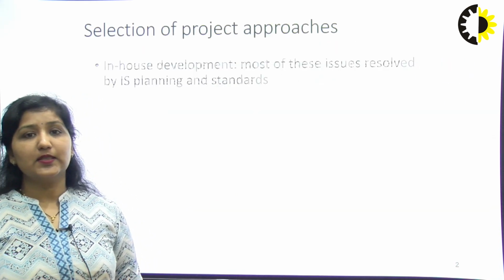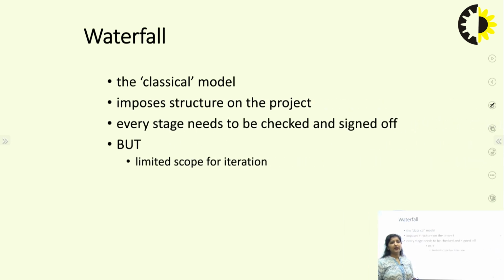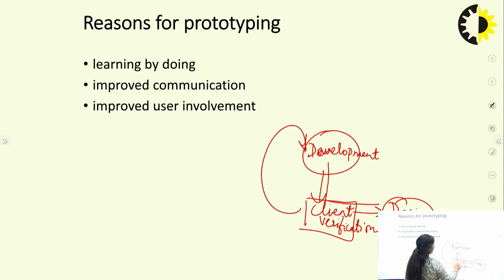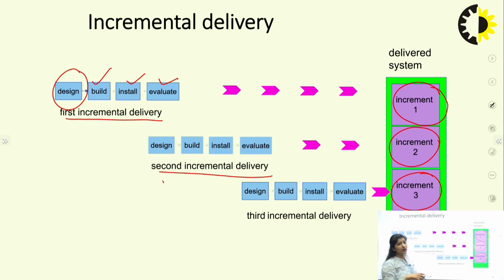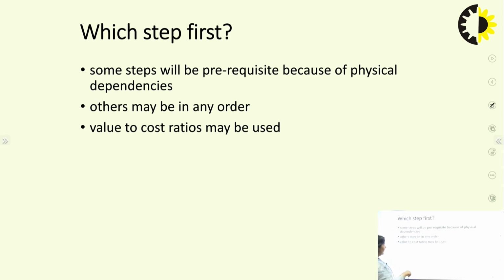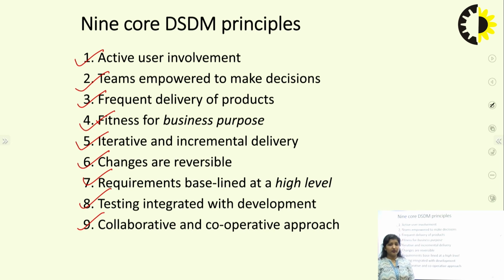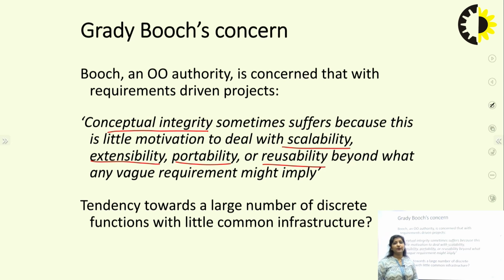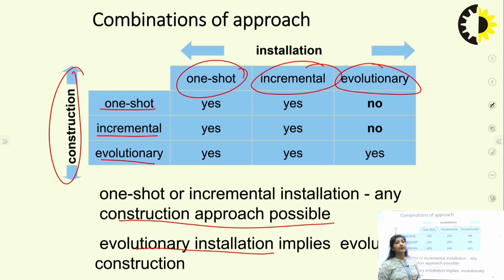''Models'' Software Project Management Lecture 05 By Dr Sonam Gupta, AKGEC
Software development life cycle is sued to create any project. There are various models available to build projects likes waterfall models, incremented model, etc.